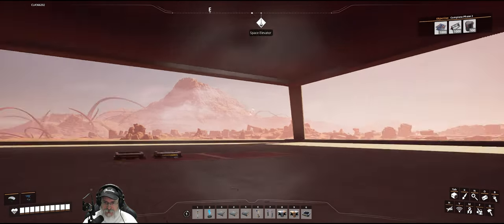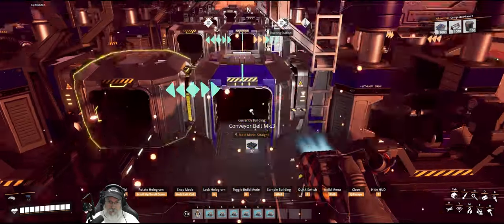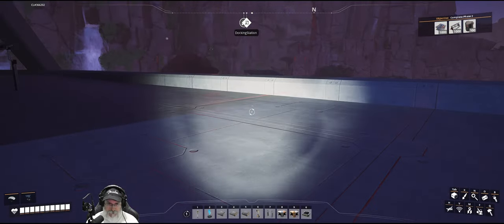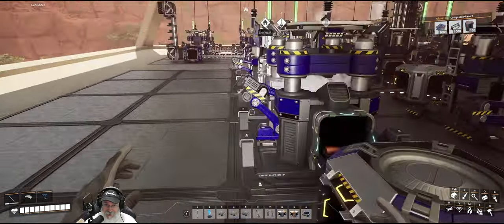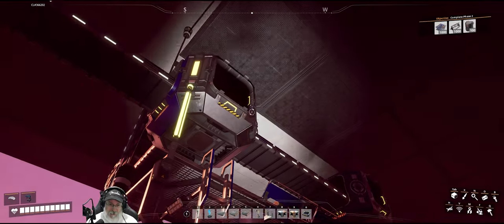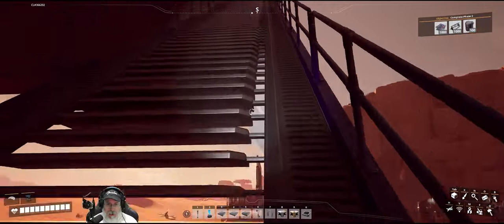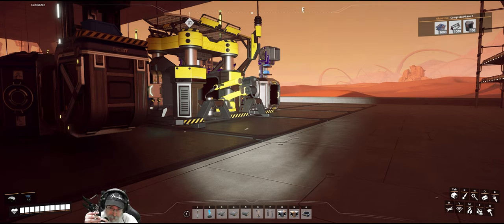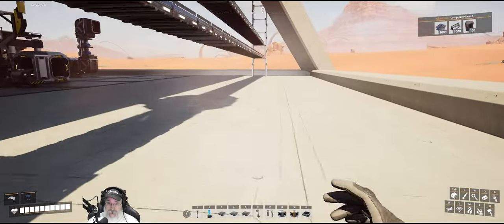Satisfactory 1.0 Game Play | E13 Copper, Caterium and Assembler Productions